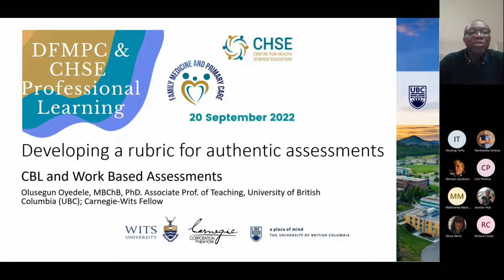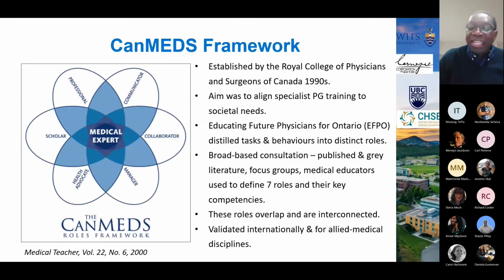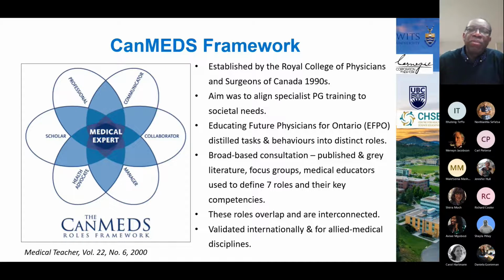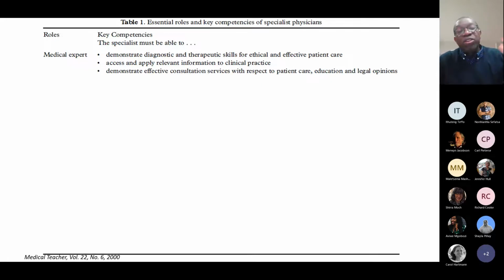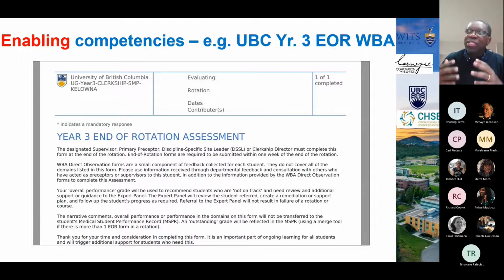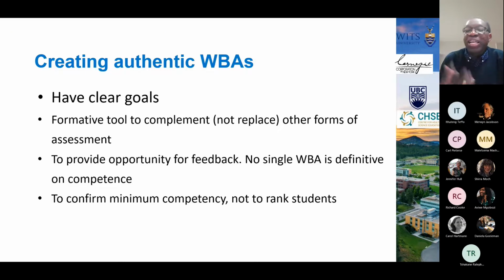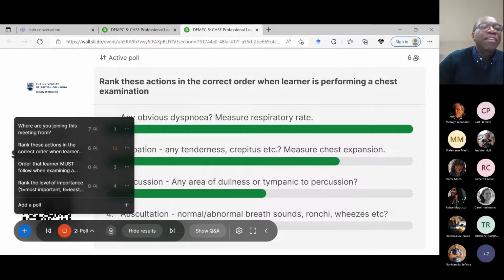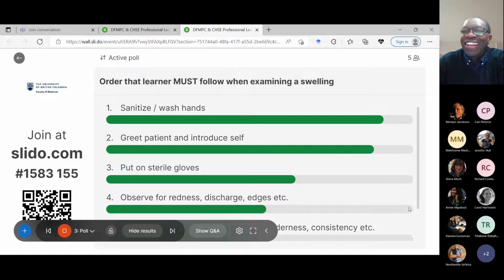DFMPC_CHSE Professional Learning: Developing a rubric for authentic assessments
The Canadian Medical Education Directives for Specialists (CanMEDS) framework for describing clinical competence of practicing physicians has been validated and found applicable in several international contexts and different allied medical disciplines. However, there is ongoing work aimed at defining specific CanMEDS-derived competencies which would then be measurable in actual physician or trainee performance, using workplace-based assessment (WBA) tools in different local contexts. In this workshop, Professor Oyèdélé will give a conceptual overview of the CanMEDS competencies and examine the different factors which must be considered in developing WBAs using the CanMEDs Roles as a model. Participants will take part in a quasi-Delphi exercise in which they will attempt to come up with competencies for a specific medical procedure or skill. This exercise is aimed at demonstrating the challenges (and opportunities) inherent in creating valid WBA tools.